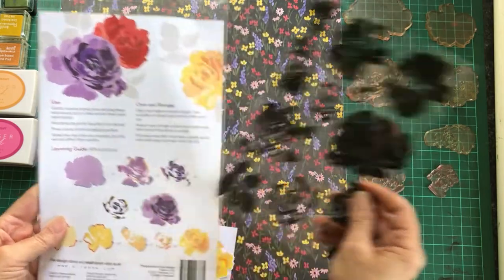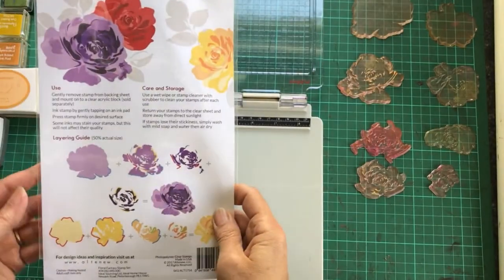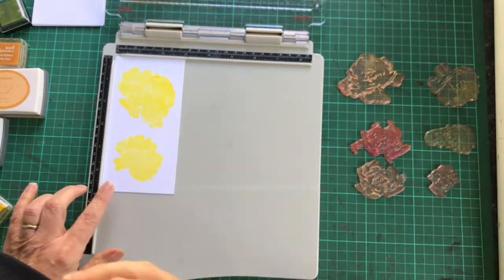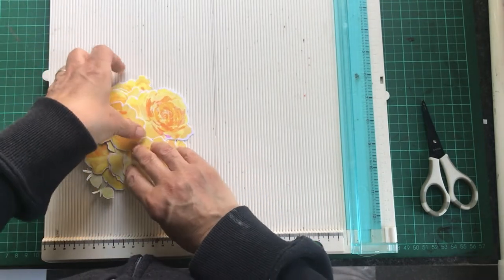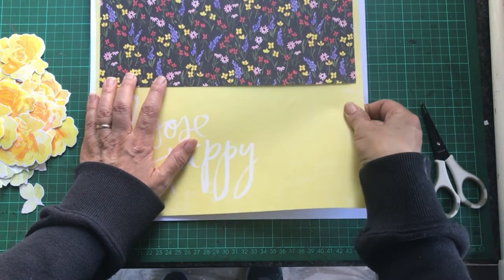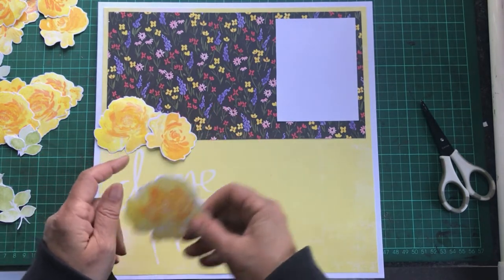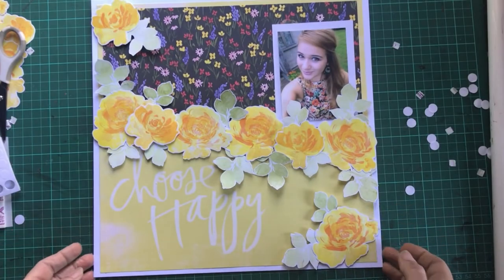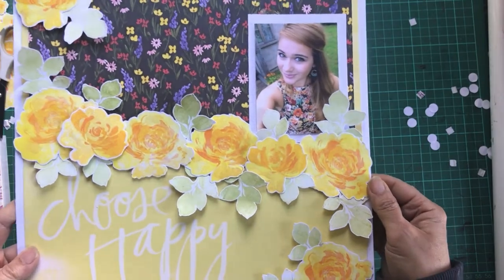Choose Happy | Karen Moss | UK Scrap Addicts